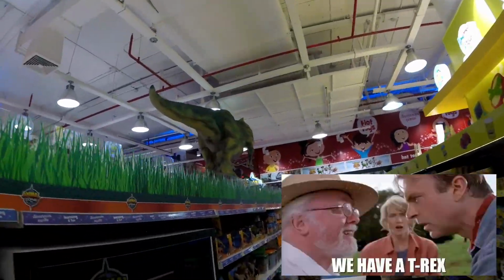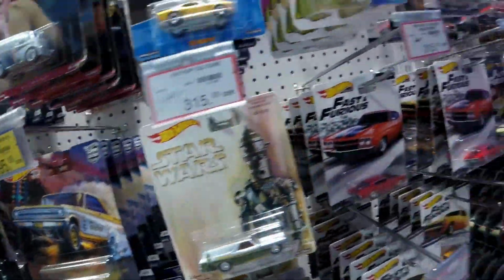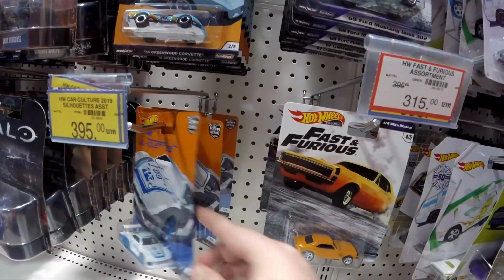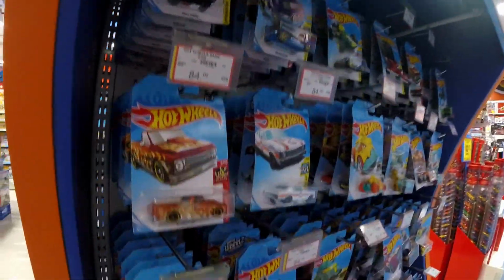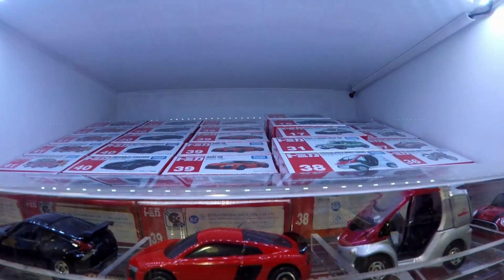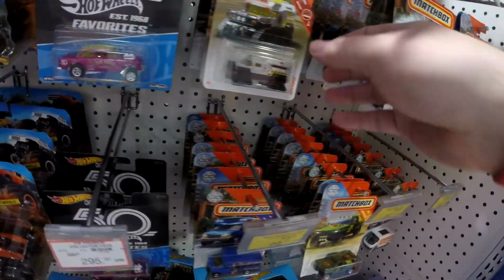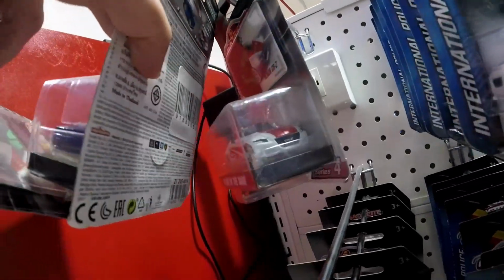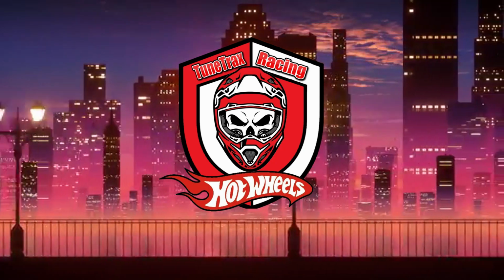Hot Wheels, Majorette, and Tomica Peg Hunting at Toys R Us in Thailand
Diecast Collecting - went peg hunting at Toys R Us in Thailand and found some neat Tomicas and an awesome Dodge Challenger Hellcat from Majorette

Hi everyone, thank you for visiting! This Hot Wheels racing channel is dedicated to our son who is currently battling B-Cell Acute Lymphoblastic Leukemia. We aim to bring more awareness to this horrible disease and to help other families who are also going through the most difficult times of their lives. We hope you enjoy these videos and if you wish, feel free to donate to St. Jude Children's Research Hospital to help children and their families fight cancer.